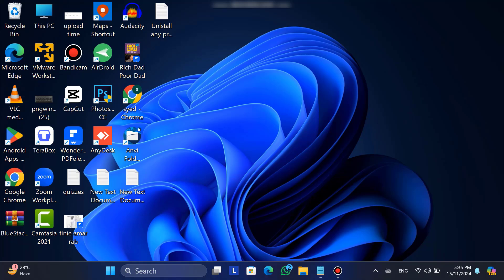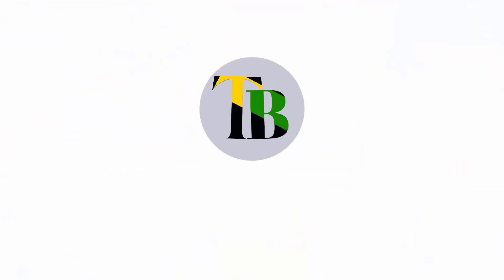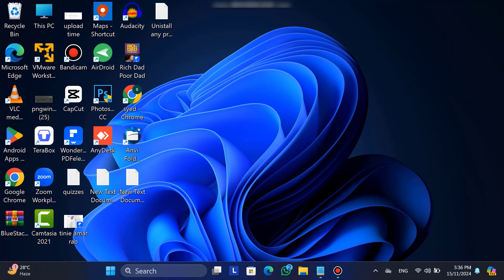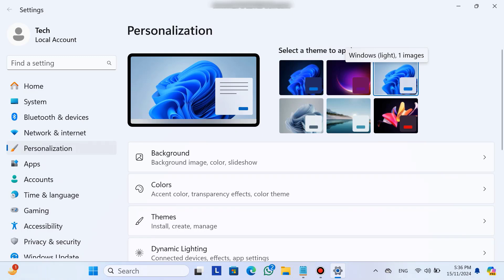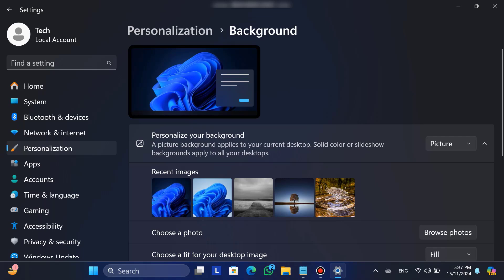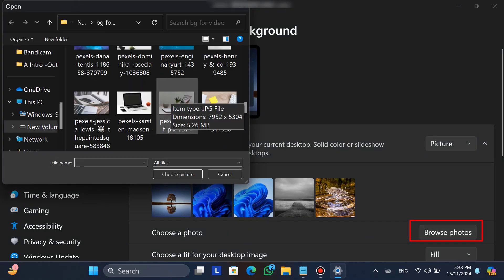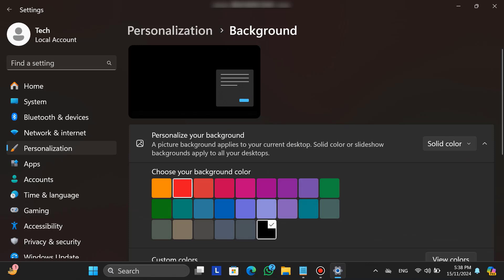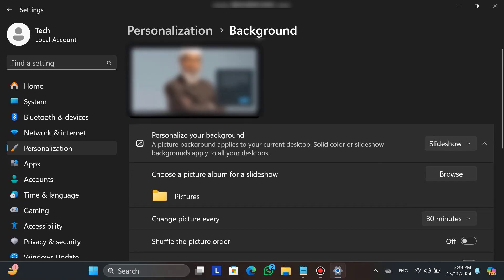How to Change Wallpaper in Laptop: Step-by-Step Instructions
To learn how to change desktop background in Windows 10 and 11 , just follow the step-by-step guide.

By using this method you can change wallpaper in laptop and desktop pc.

How do I change the wallpaper on my laptop?

Steps to Change Wallpaper in Laptop

1. Right-click on an empty space on the desktop and select "Personalize".

2. Click on "Background".

3. Select the image or solid color you want to use as your wallpaper from the options provided or click on "Browse" to select an image from your computer or device.

4. Click on "Apply" to set the selected image or color as your laptop wallpaper.

By now, you should know how to change the wallpaper on your laptop.